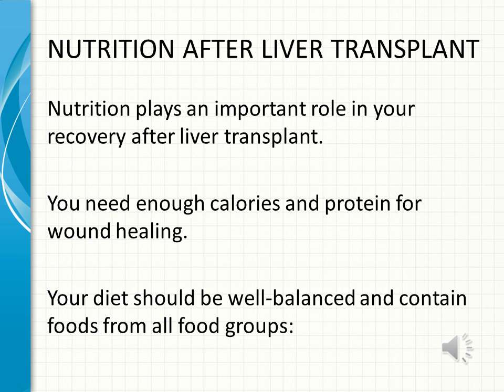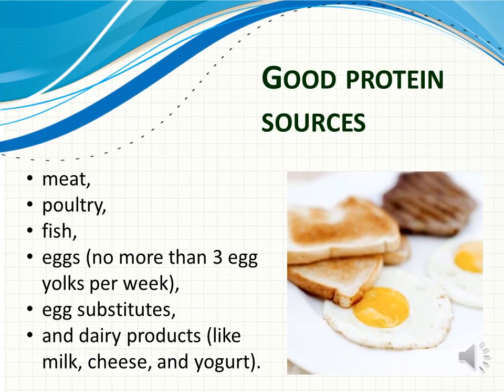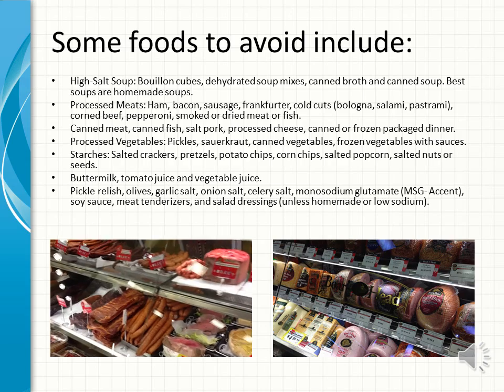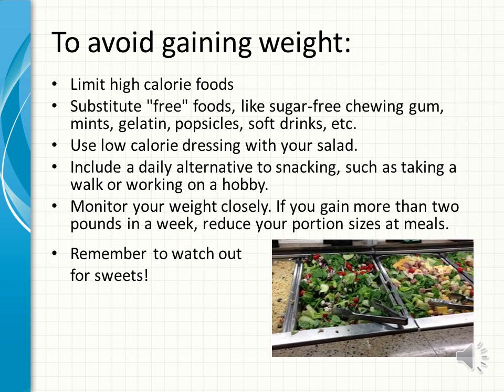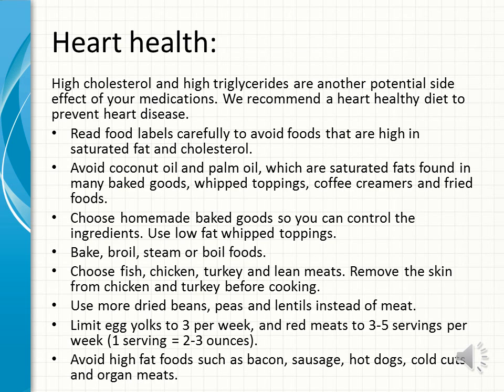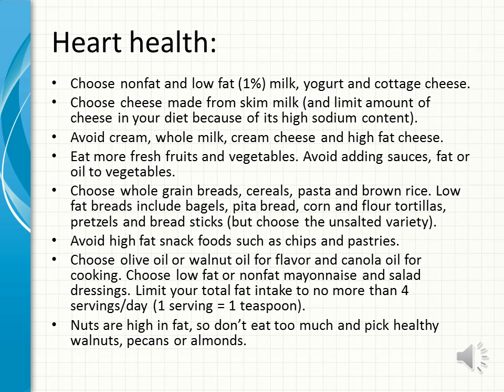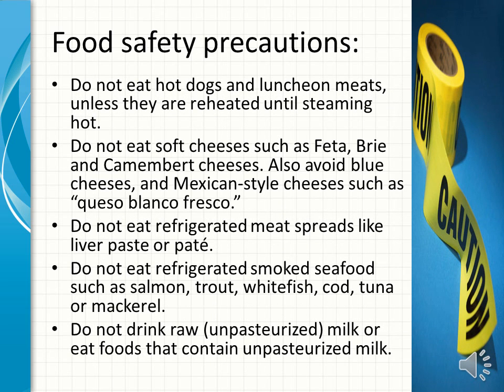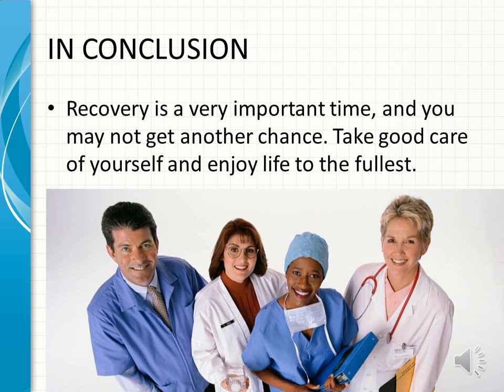Nutrition After Liver Transplant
Short PowerPoint video presentation about proper nutrition after receiving a liver transplant procedure